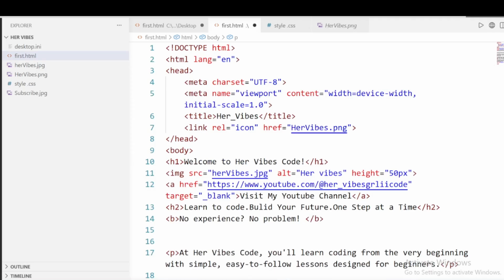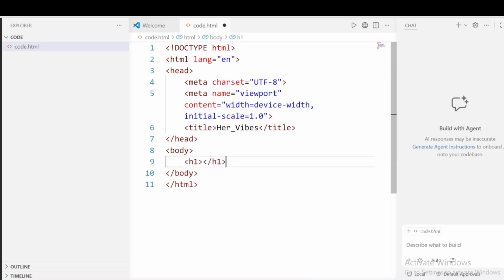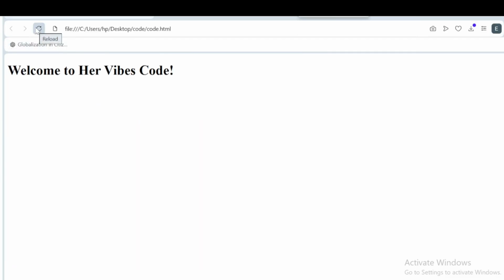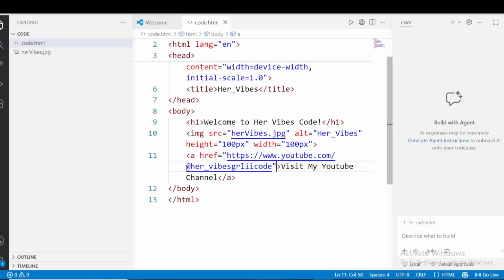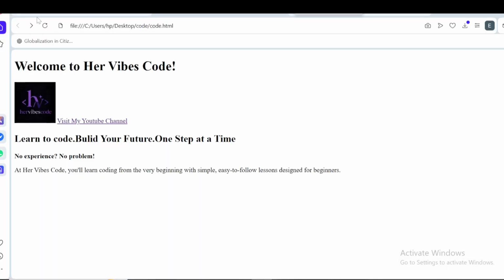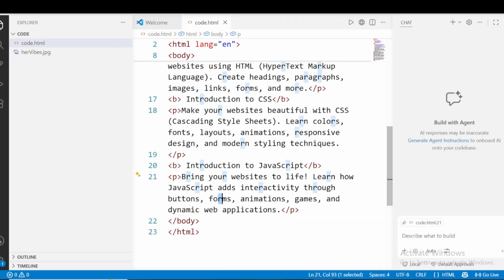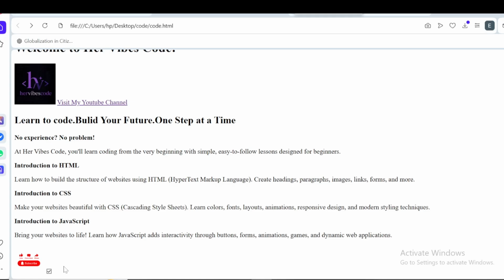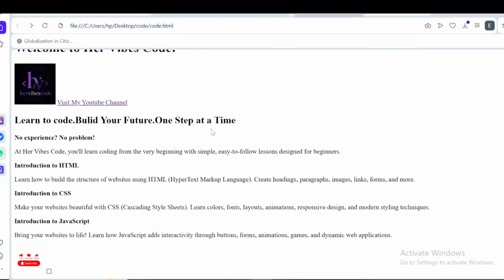the first journey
watch short and more clear videos here
tnx for watching and improvements will be there in the next video